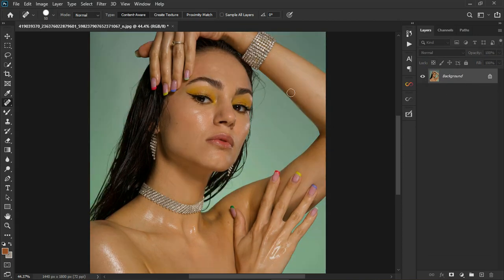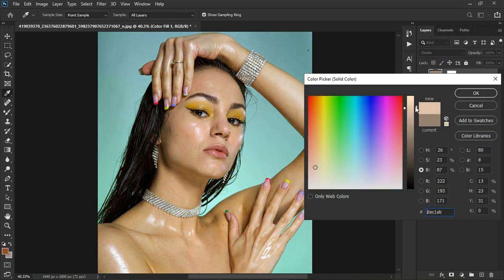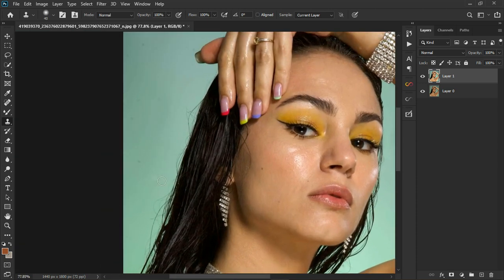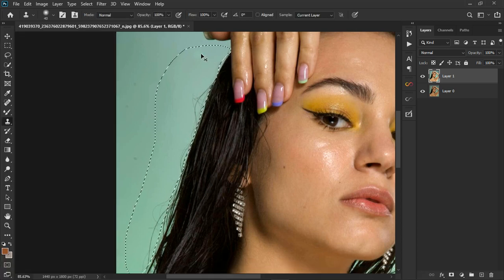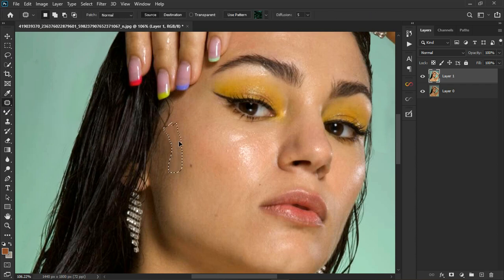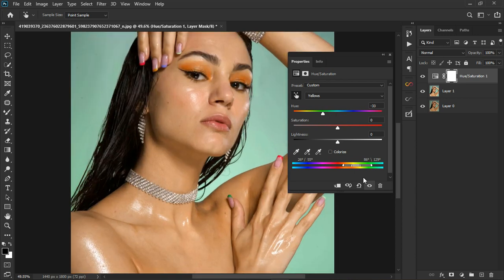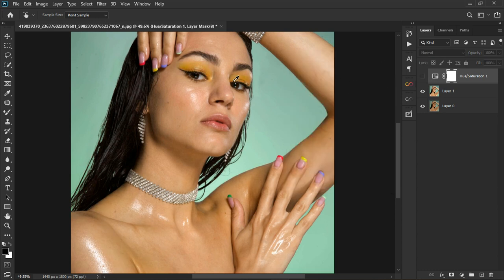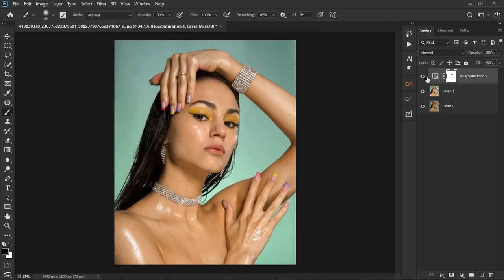Photo Retouching: Retouching Hair & Color Correction Using Class 1 Class 2 Lessons | MEET Retouch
MEET Retouch Class 2: COLORS & TEXTURES
Color blending and correction will be the main topics of discussion in this lesson. both the skin tone and the background color. I will be blending, smoothing, and bringing out the evening colors with a variety of techniques.